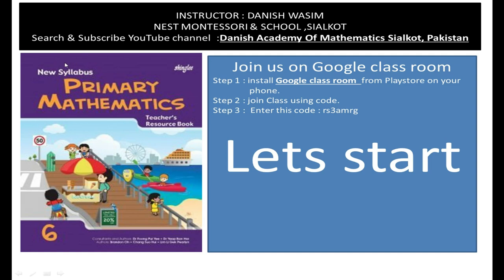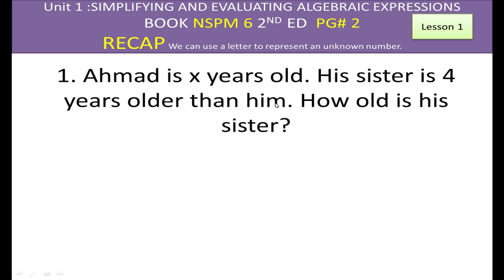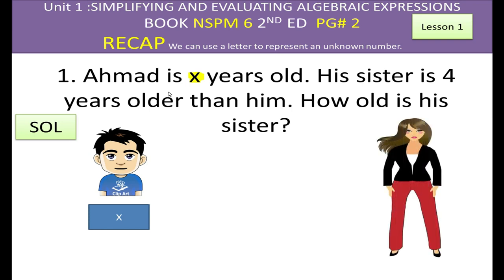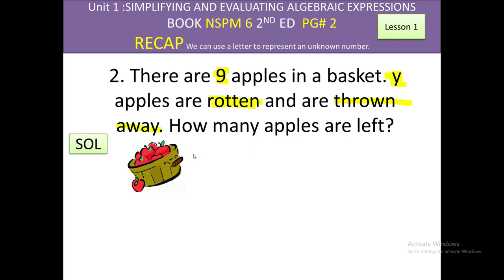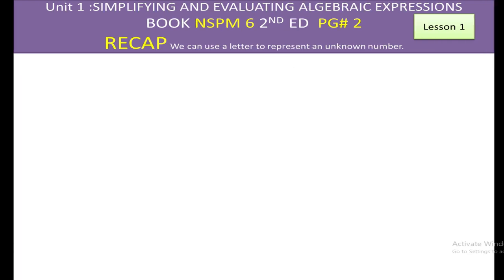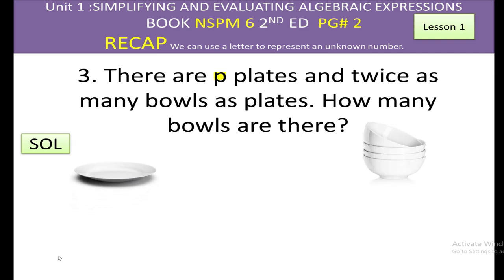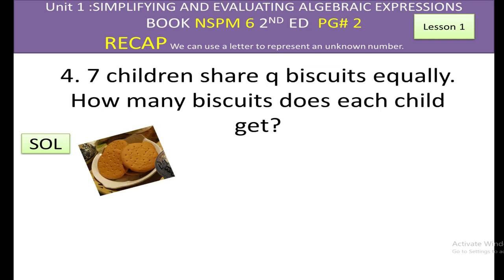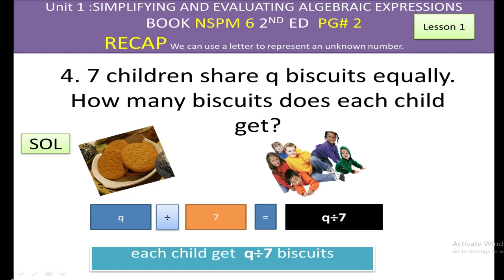NSPM 6 2th Edition |UNIT : 1|Pg # 2 | LESSON 1|RECAP | QUESTION 1 TO 4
New Channel By Danish Wasim
new syllabus mathematics book 1 7th Edition   compete solution,nouveau livre de mathématiques de programme 1 7e édition concurrente solution
nuevo programa de matemáticas libro 1 7ª edición solución competitiva
Q1: Ahmad is x years old.His sister is 4 years older than him.How old is his sister?
Q2:There are 9 apples in a basket.y apples are rotten and are thrown away.
How many apples are left?
Q3:There are p plates and twice as many bowls as plates.How many bowls are there?
Q4: 7 children share q biscuits equally.
How many biscuits does each child get?

新课程大纲数学书1第7版竞赛解决方案

新課程大綱數學書1第7版競賽解決方案